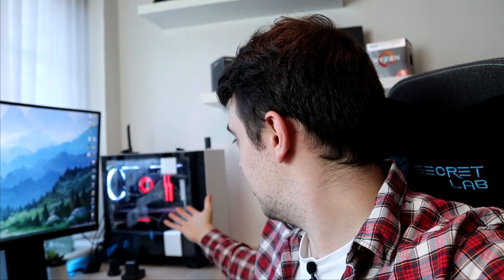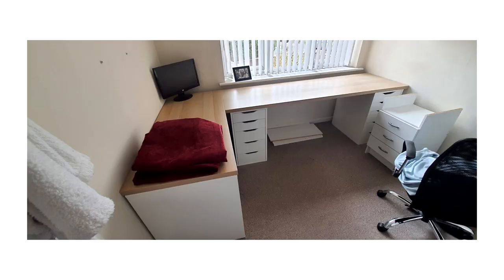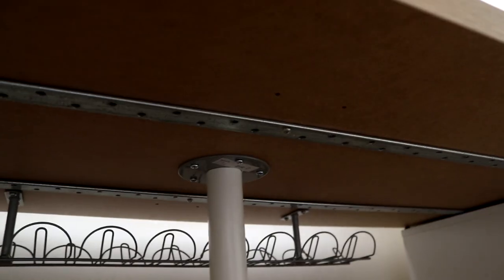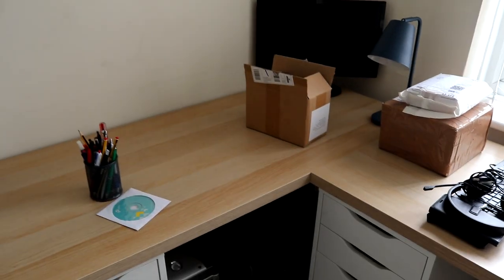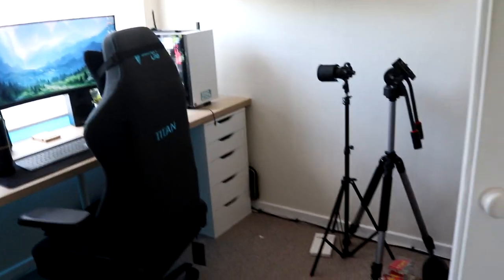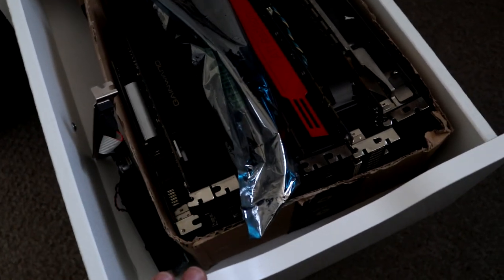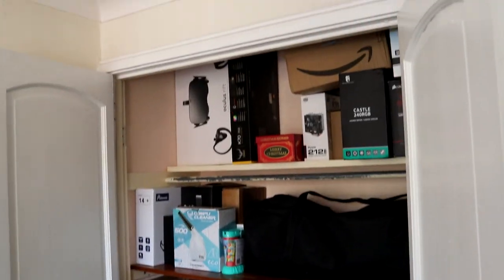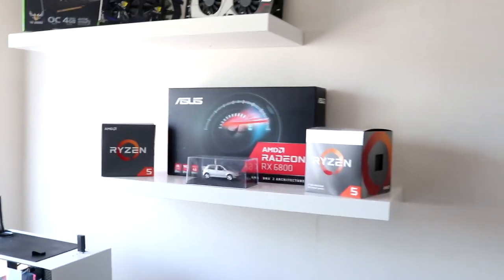RMDTech Moving Vlog! | The New Office!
I'm moving! So here is a quick insight to where I record my videos and my own personal rig! Vlogging isn't exactly my strong suit, so bear with me, and next week, we'll be back to our normal videos. Some exciting stuff to come!

PERSONAL RIG:
- NZXT H400i
- R5 3600
- RX 6800
- 32GB RAM
- 500GB NVMe SSD + 1TB 2.5" SSD
- Deepcool Castle 240X

SUPPORT RMDTECH:
Purchase Featured Products: